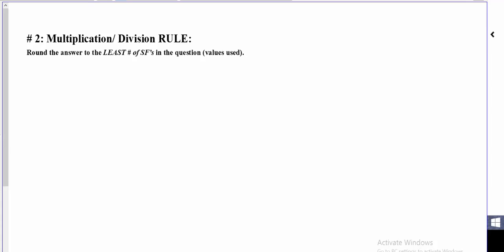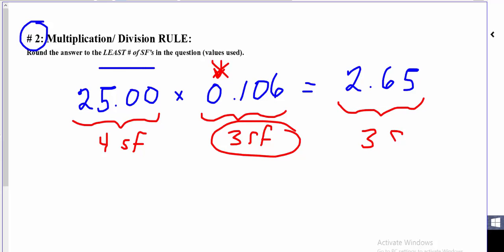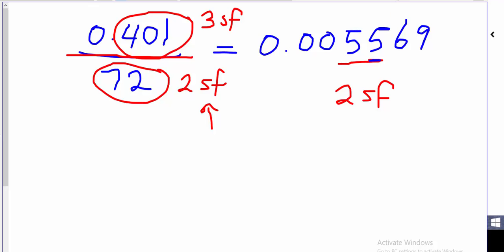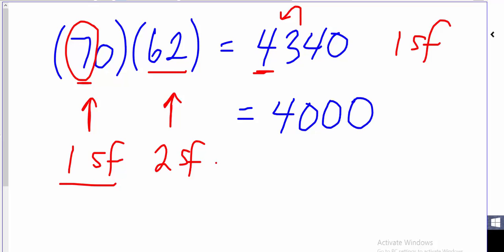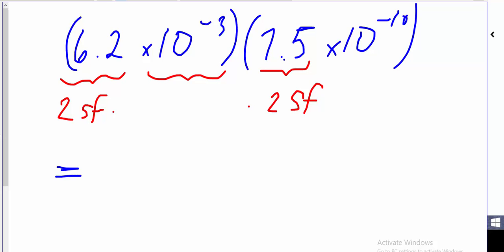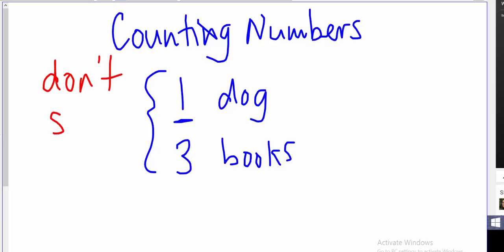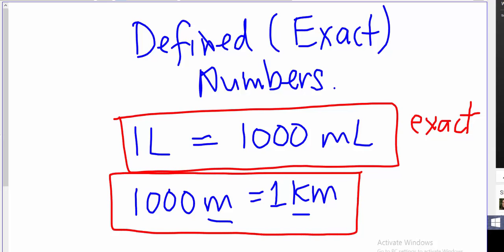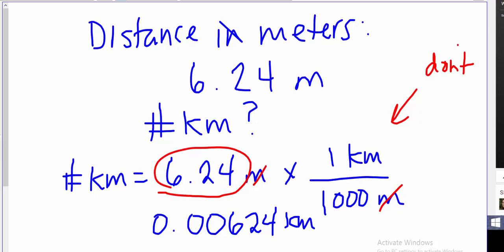SIG FIG RULE #2: Multiplication and Division of Numbers